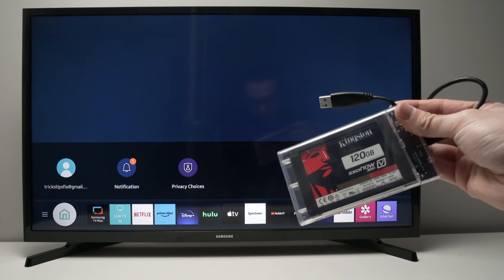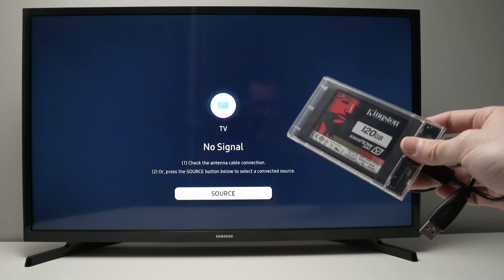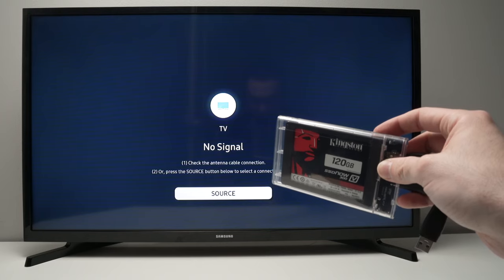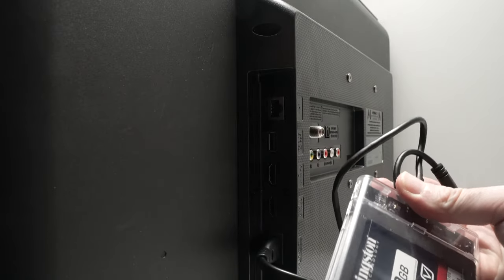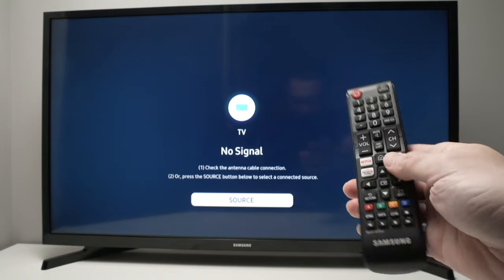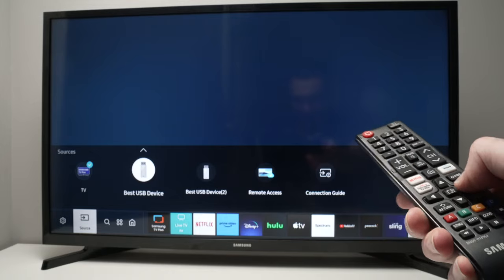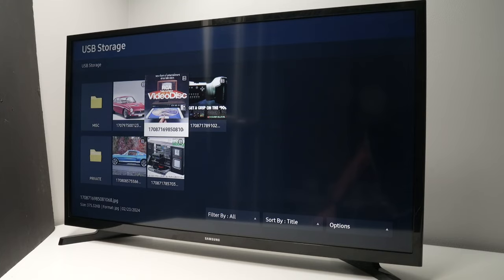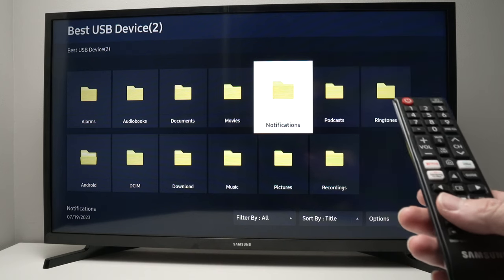Samsung Smart TV: How to Connect your Hard Drive & SSD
Step by step tutorial on how to connect your hard drive or SSD drive to your Samsung smart TV to be able to watch movies and photos.